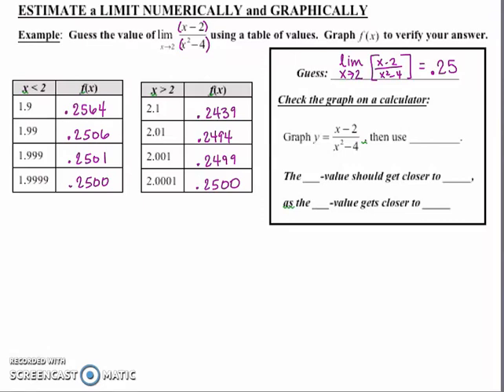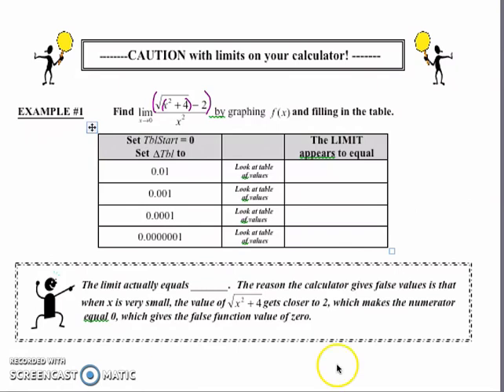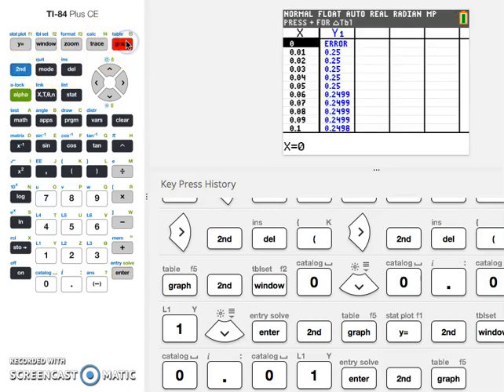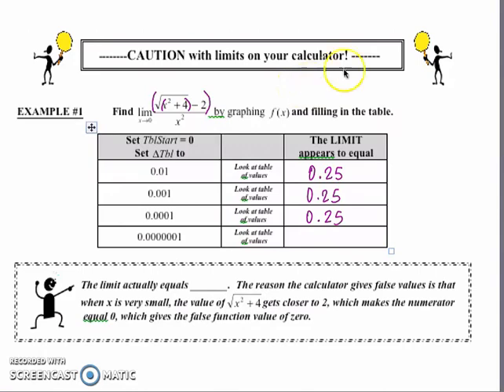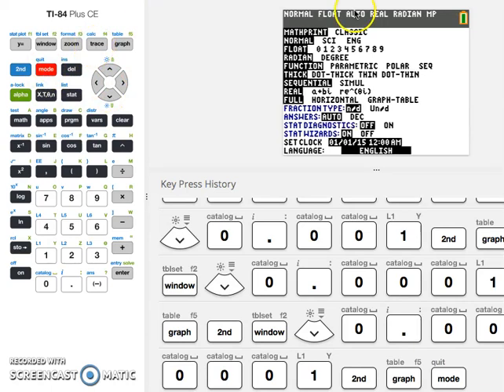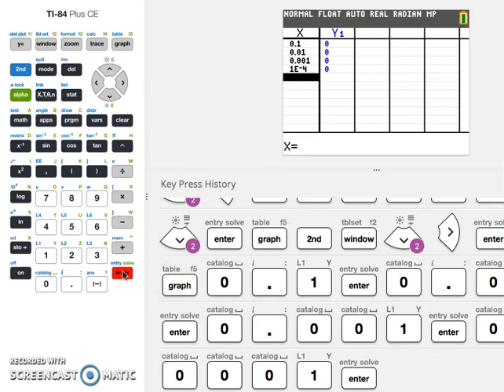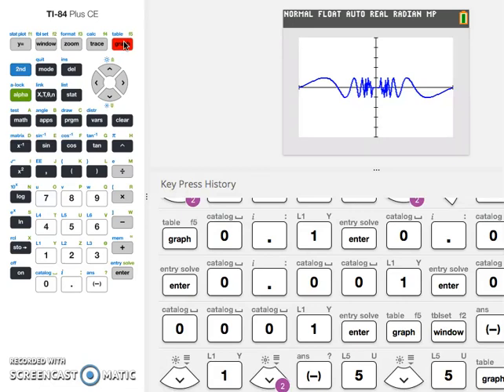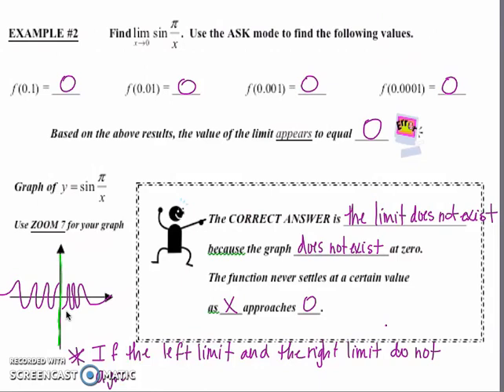JSteele PrecalcSec12 1Day1Notes PARTII